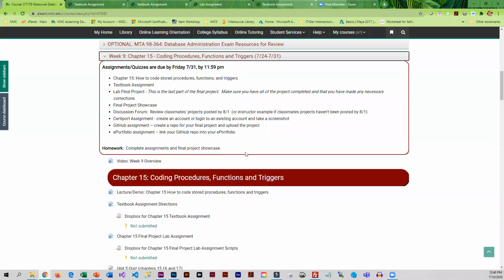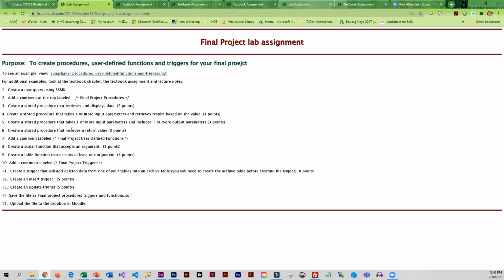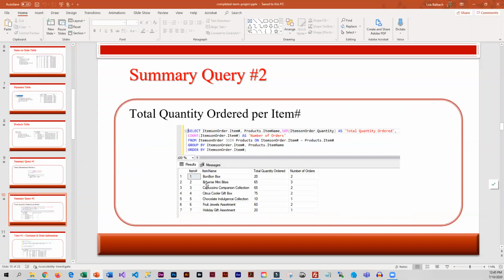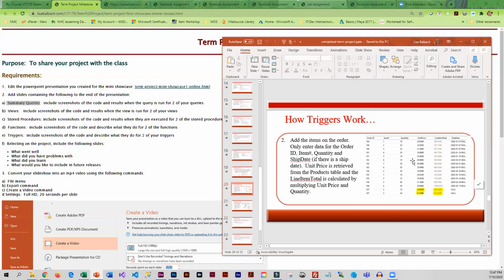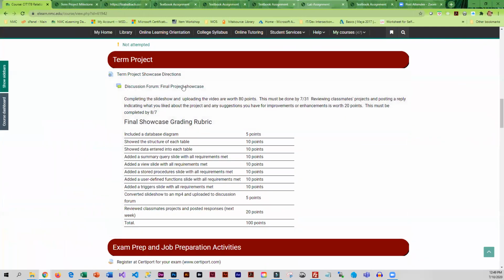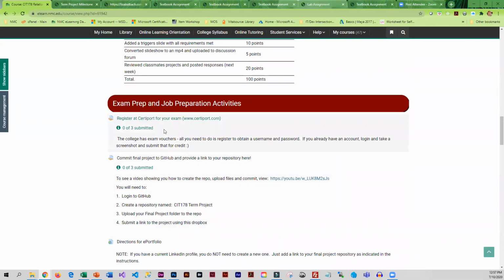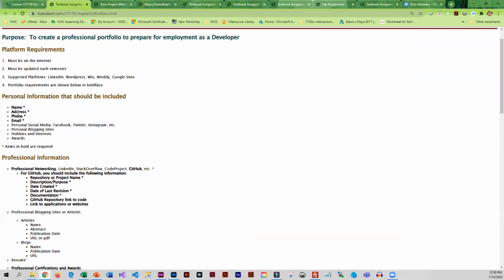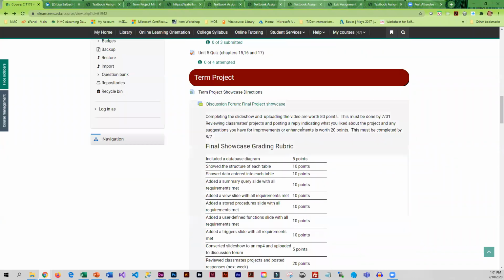CIT178 Week9 Overview summer 2020